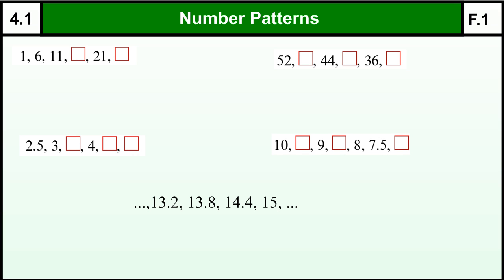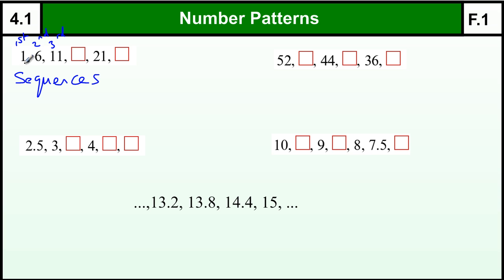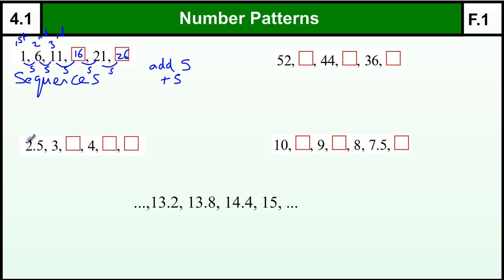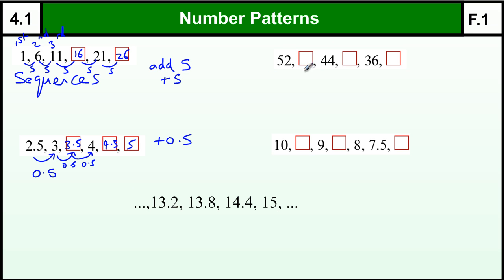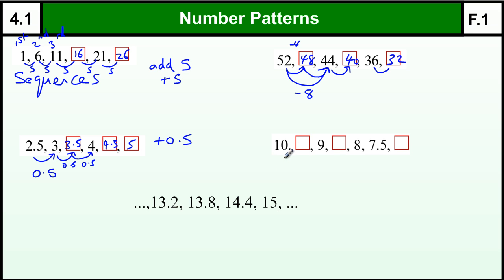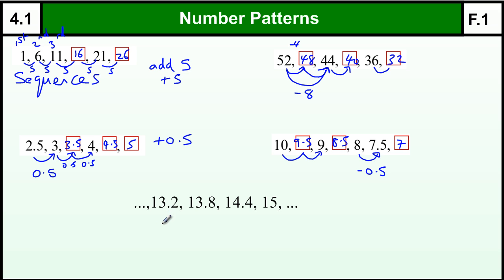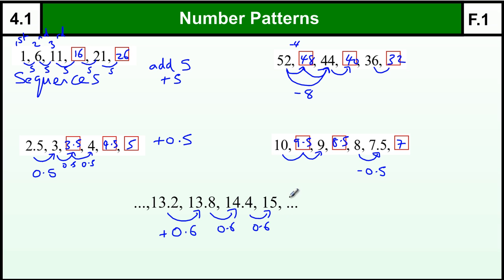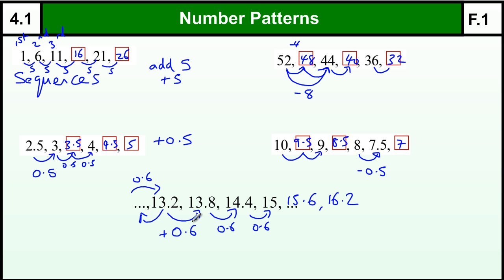4.1 Number patterns, Term to Term rules - Basic Maths Core Skills Level 4